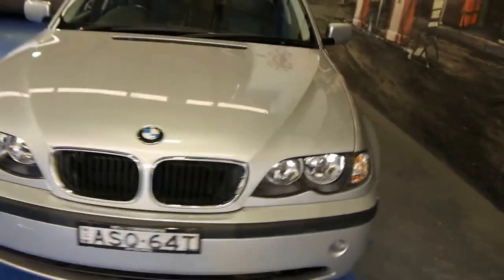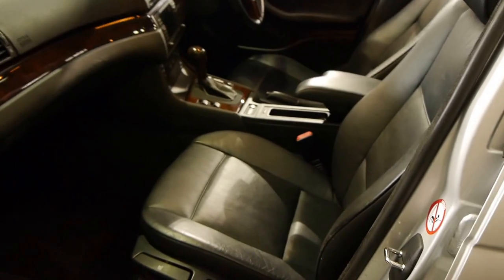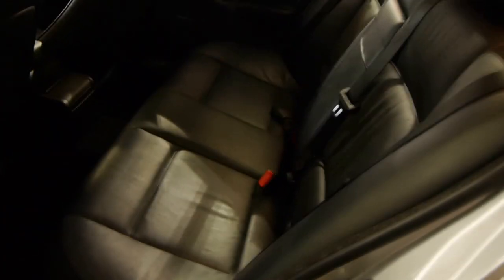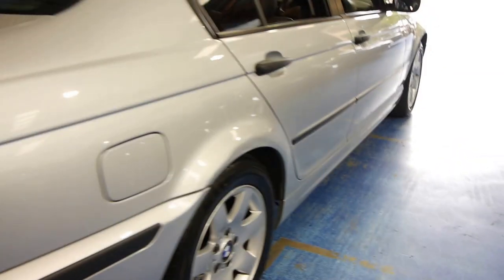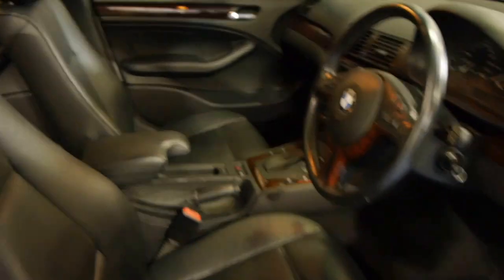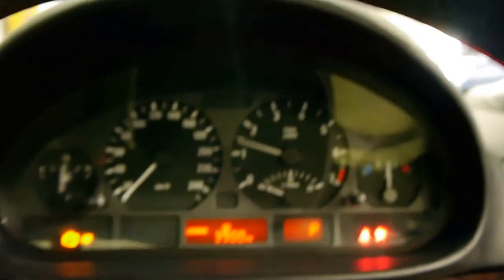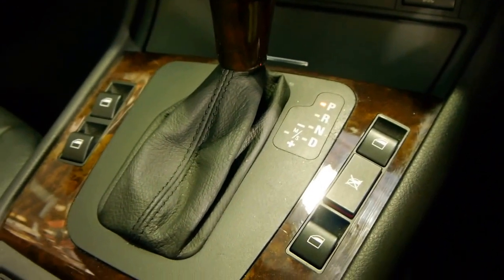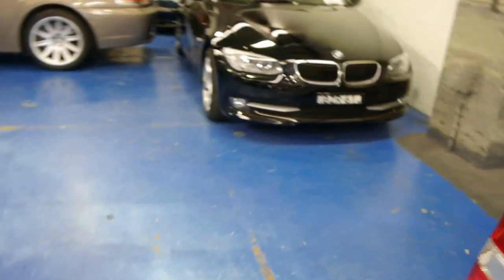BMW 318i 2005 E46